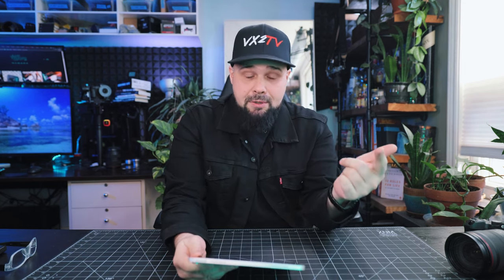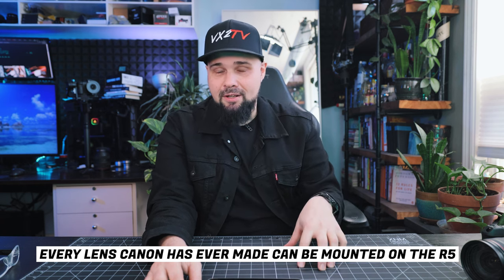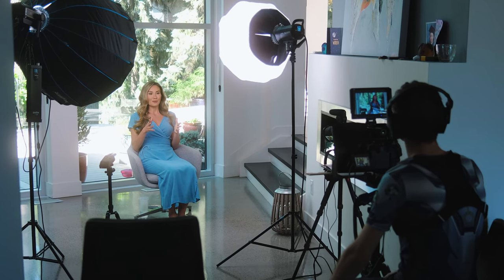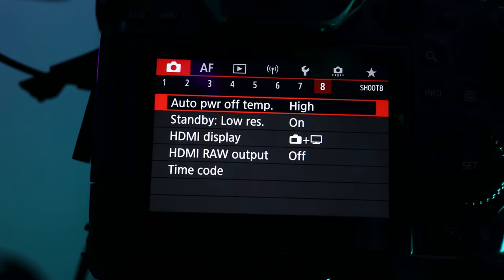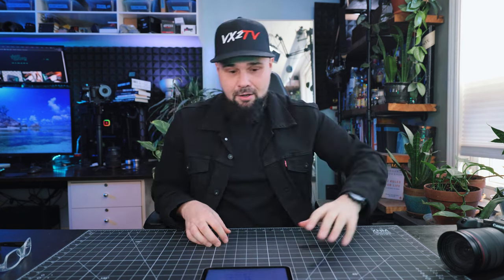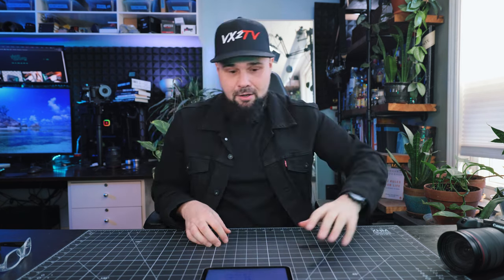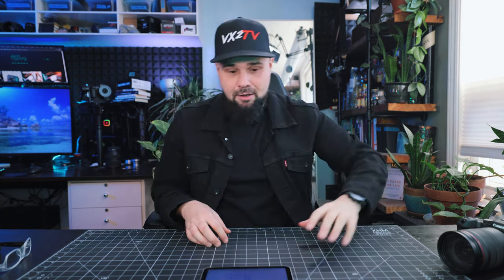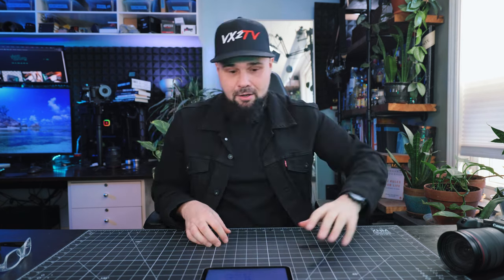Buying the Canon EOS R5 in 2024 - Long Term Review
The Canon EOS R5 in 2024, is it still a good camera? Is it still worth investing in? I've had the Canon R5 in my hands since it was first released and it's my daily driver ever since. From client shoots, to video shoots to being my main go to camera for my weekly YouTube content. The Canon EOS R5 is a camera I've relied on for the past for years. Does it have it's flaws, sure. But it also delivers amazing photo and video files for my clients. If you're thinking of buying this camera in 2024 than this video is for you. I'm going to go over my thoughts after using this camera on an almost daily basis for the past four years.

Canon EOS R7
Canon RF 15-35mm f2.8 L IS USM
⭐Angelbird AV Pro CFexpress B Card
⭐FeiyuTech SCORP 2 Combo Gimbal AI Tracking
NiSi True Color VND
NiSi True Color Circular Polarizer
GVM PRO SD650B
Godox SL-60W
Sennheiser AVX MKE2 LAV

⏩ _*CHAPTERS*_
0:00 - Introduction
0:36 - My History With the EOS R5
1:59 - Best Time to Buy the EOS R5
2:33 - Photo Quality
3:40 - R5 Lens Compatibility
5:02 - Video Quality
5:45 - Codecs
7:22 - The Sensor and AF
8:23 - Overheating
8:51 - 30min Record Limit
11:12 - Usability
11:25 - No Photo Video Switch
11:49 - Micro HDMI
12:34 - Awkward Port Placement
13:12 - Two Types of Cards
14:04 - Button Layout
14:22 - Screens
15:07 - The Box Around the Eye
16:32 - Manu
17:12 - Save Your Custom Settings
18:37 - Field Use
20:47 - Will I Upgrade to an R5 Mark II?
23:10 - Outro